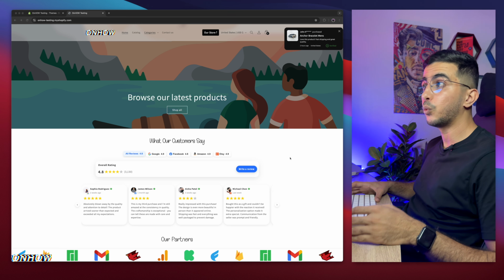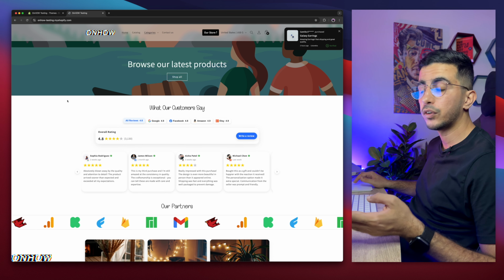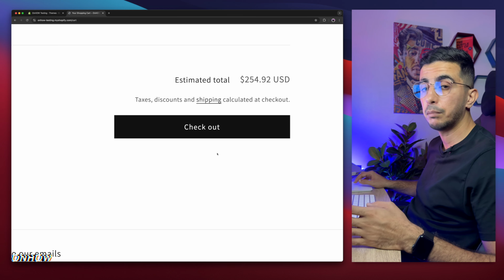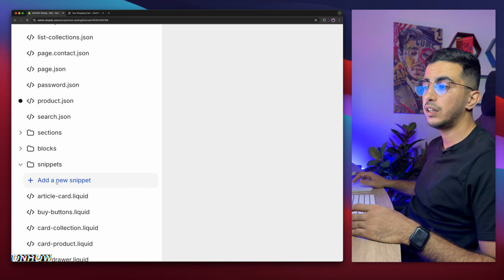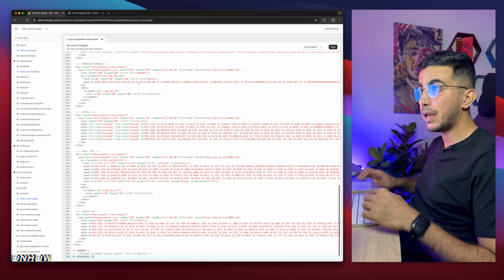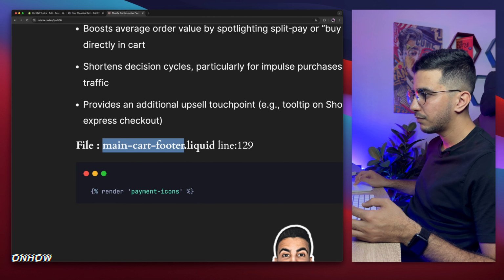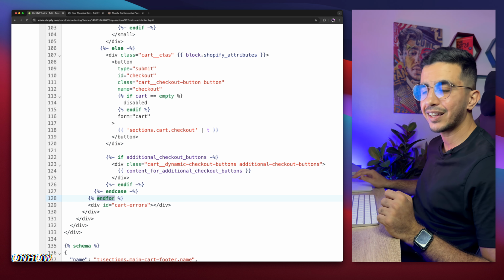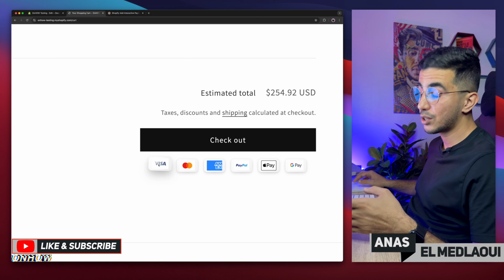How To Add Payment Icons Below Check Out Button On Shopify Cart Page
In this tutorial i will show you how to add payment icons below the checkout button on your Shopify cart page using custom Liquid code to create a more trustworthy and conversion optimized checkout experience also these payment icons are interactive on hover, giving your Shopify store a professional look and reassuring customers that secure, familiar payment methods are accepted.
By adding payment icons under the checkout button, you're helping reduce cart abandonment and build credibility right where it matters most at the final step of the purchase journey and this method doesn’t rely on any apps and gives you full control over icon style, order and positioning and you can showcase major options like Visa, MasterCard, PayPal, Apple Pay, and more.
In the video guides you through inserting the custom Liquid section and placing them precisely on the Shopify cart page and these icons are not just static images but clickable and visually responsive to give a modern, polished feel.